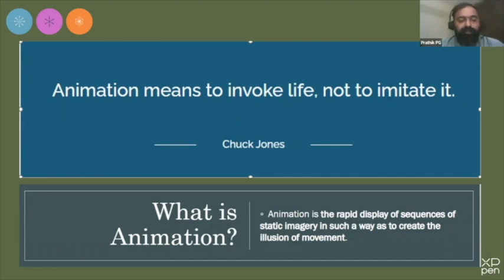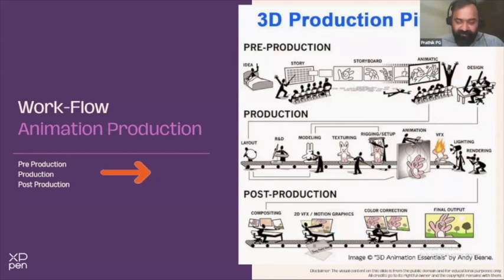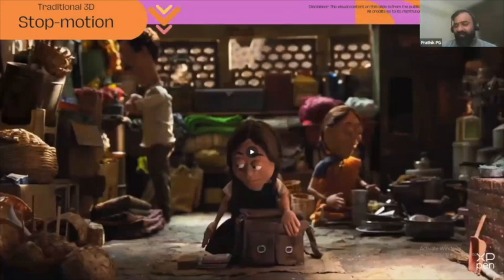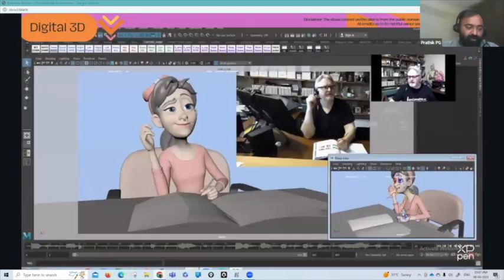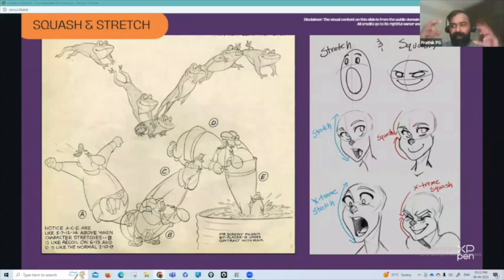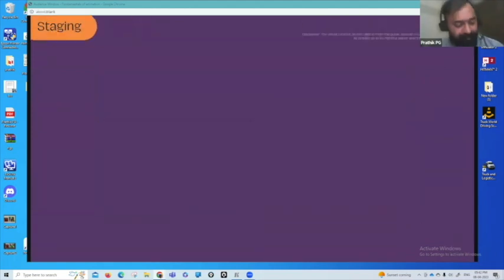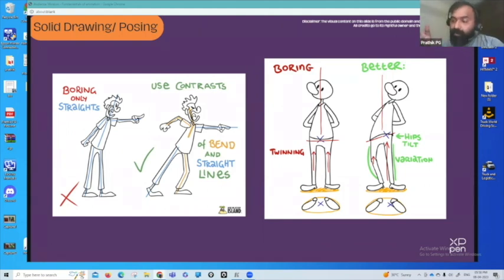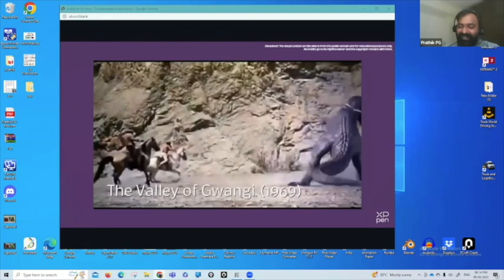Fundamentals of Animation by Prathik PG Animation Supervisor at Mikros Animation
We recently conducted a masterclass on the topic Fundamentals of Animation whose speaker was Prathik PG.

Prathik PG is an Animation Supervisor at Mikros Animations studio, with over 15 years of experience in the industry. With Mikros Animation for over five years, he has been involved in several high-profile feature films.

What it covered?
- Introduction To Animation
- Animation & Film Industry
- Styles Of Animation (with examples)
- Animation Principles (with examples)